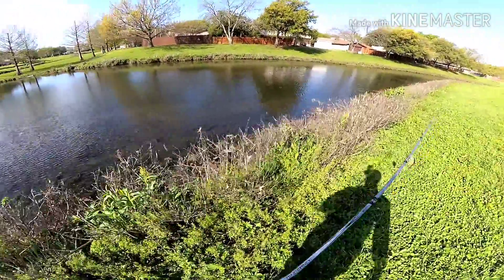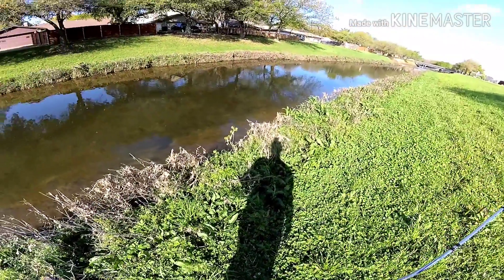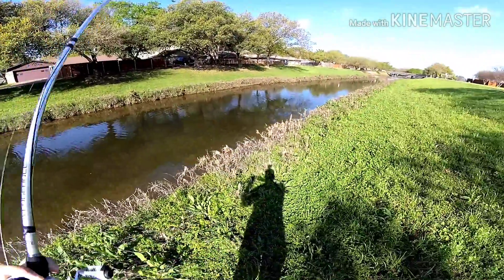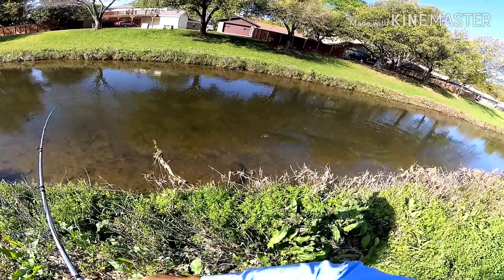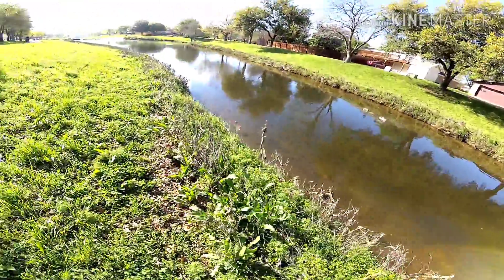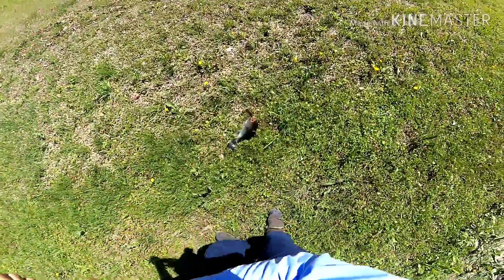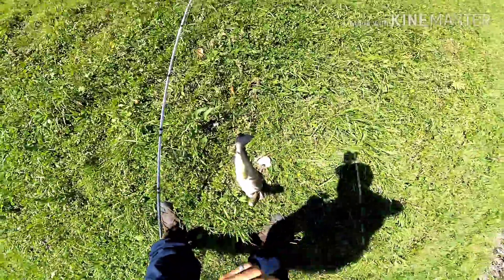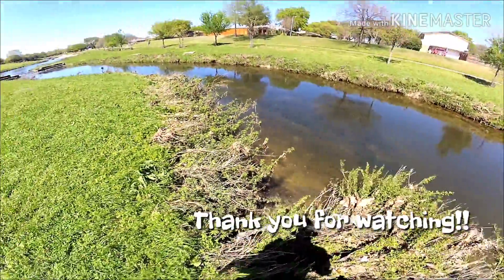Throwing swimbaits in ultra CLEAR and ulta SHALLOW creek!!